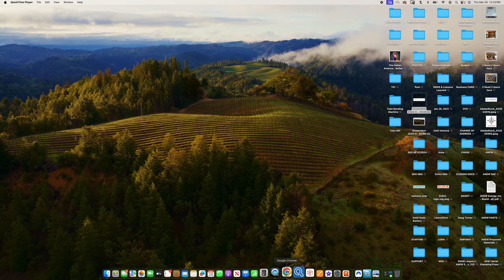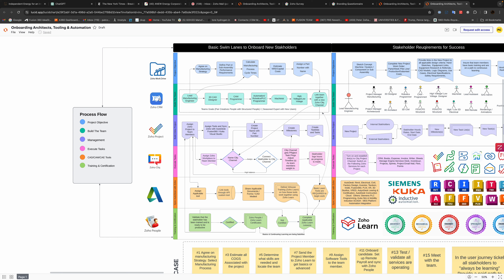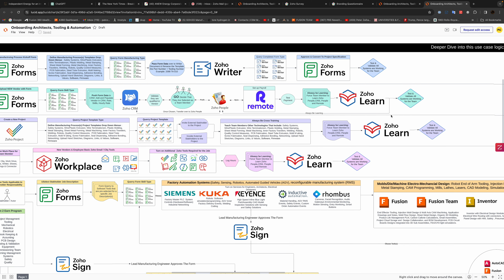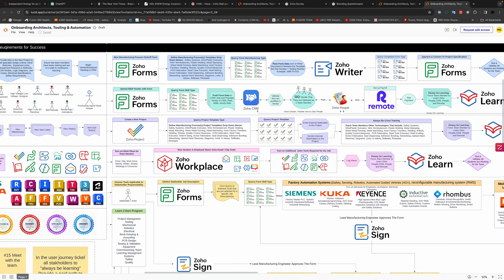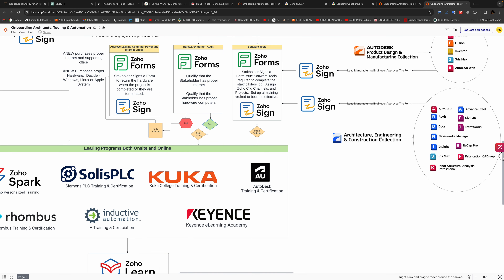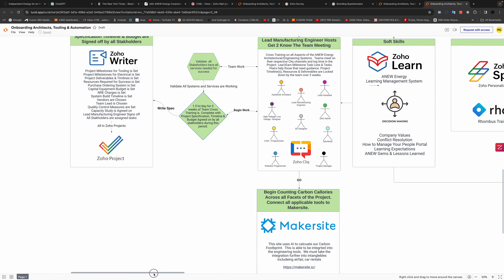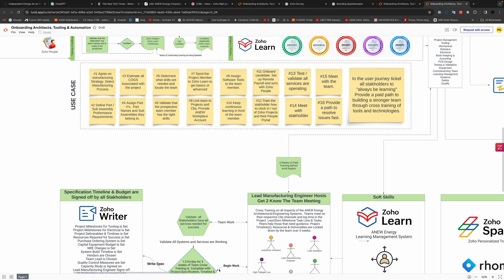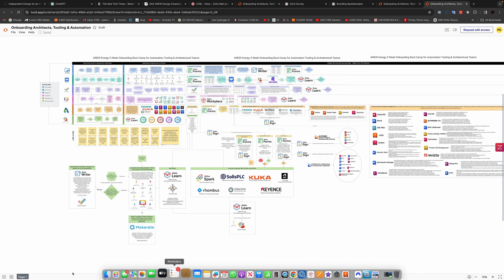Reading the ANEW Energy Onboarding Diagram